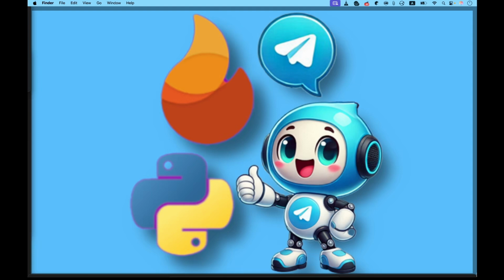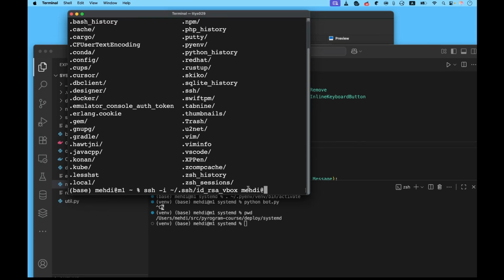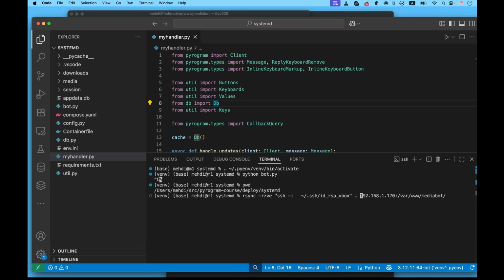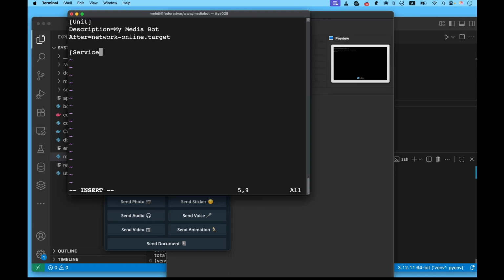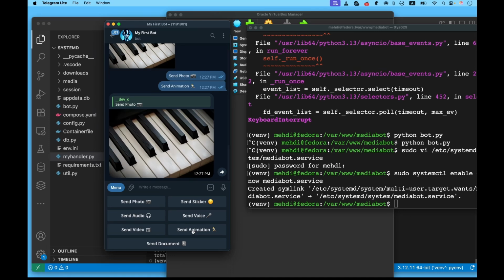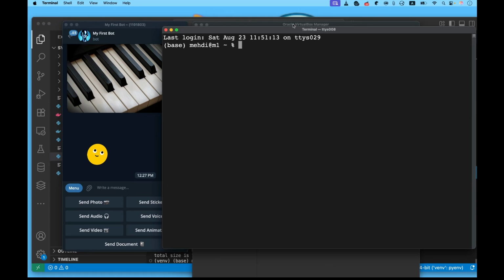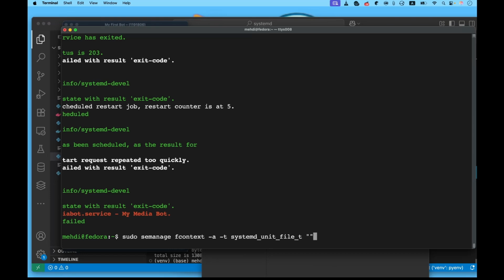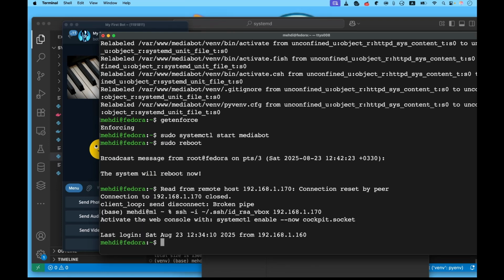How to Start a Telegram Bot Automatically on Server Start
Learn how to deploy Telegram bots on a Linux server using Systemd.

By using systemd, you can turn your bot application into a systemd service that automatically starts itself when the server boots up. So, you don't have to control the server's start and stop manually.